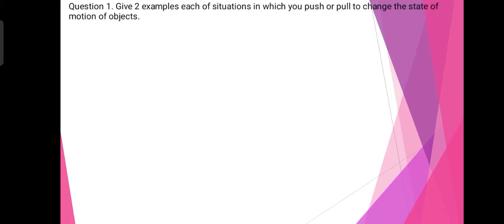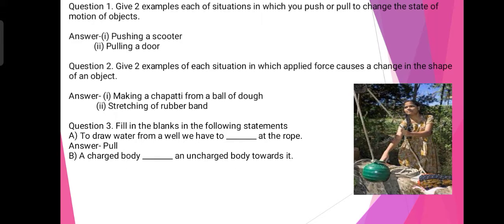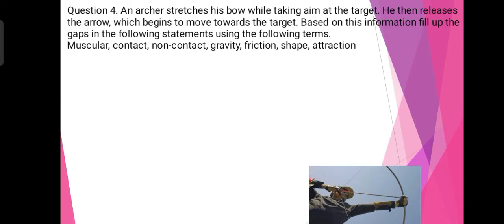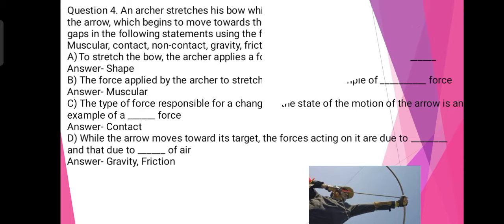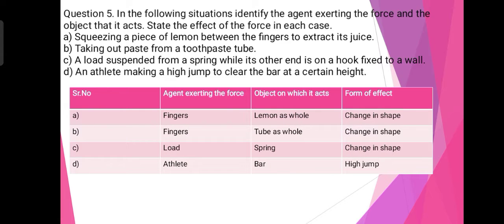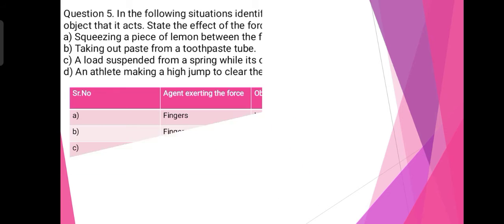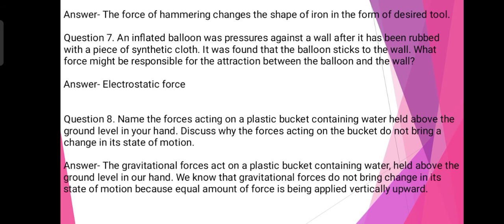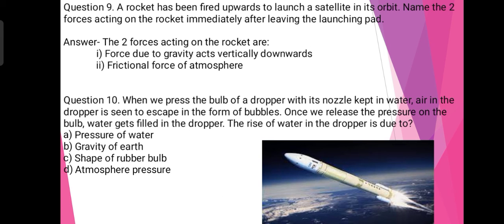Class 8 Science chapter 11 Force and Pressure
CBSE class 8 Science chapter 11 Force and Pressure#